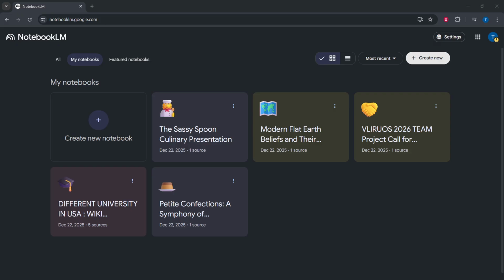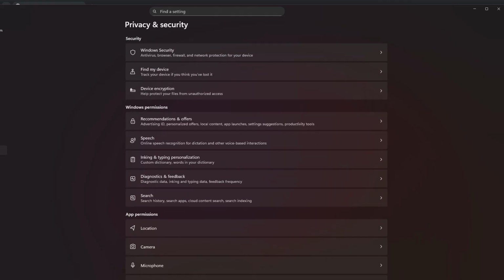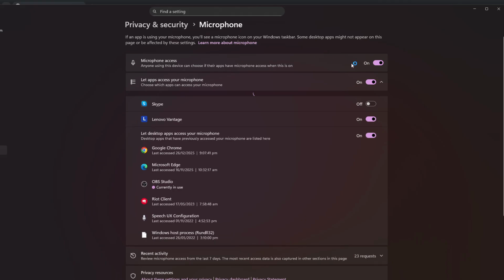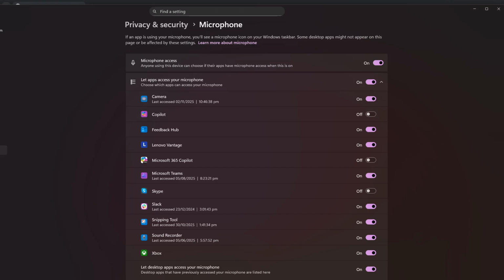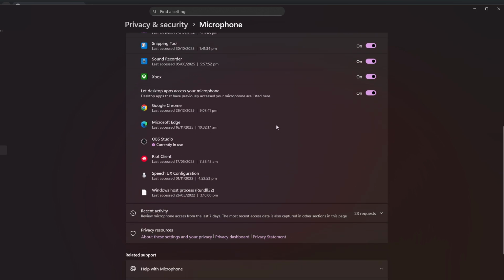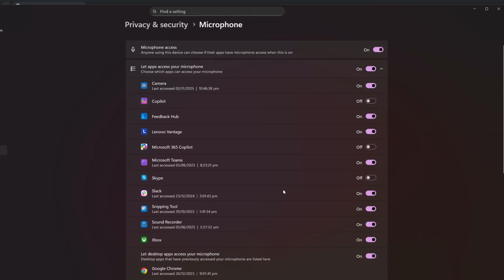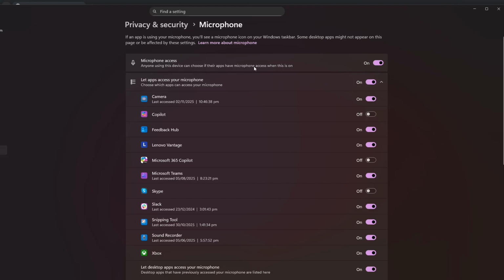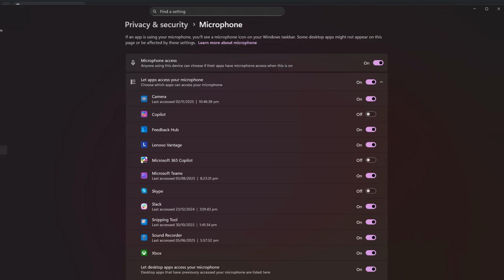How to Fix NotebookLM Microphone Not Working for Audio Overviews (Windows) [2026 Full Guide]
How to Fix NotebookLM Microphone Not Working for Audio Overviews

In this video, we help you resolve the common issue where your microphone is not working for NotebookLM Audio Overviews. We address the technical barriers that prevent the platform from accessing your audio input, ensuring your voice is correctly captured for interactive AI sessions.

Ensuring your hardware is properly synchronized with your browser environment is critical for maintaining an efficient research workflow. We emphasize the importance of verifying system-level hardware permissions, checking device connectivity, and reviewing the browser's access rights to ensure seamless communication between your microphone and the AI software.

Technical Specs: Software: NotebookLM; Feature: Troubleshooting & Support.